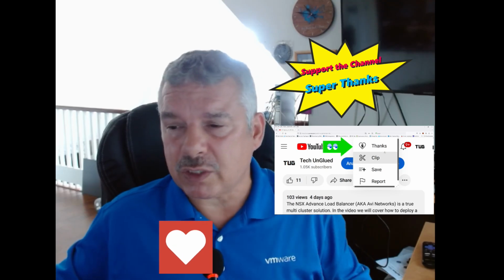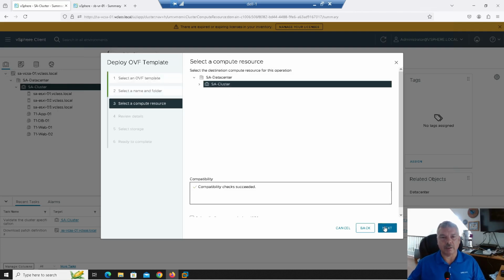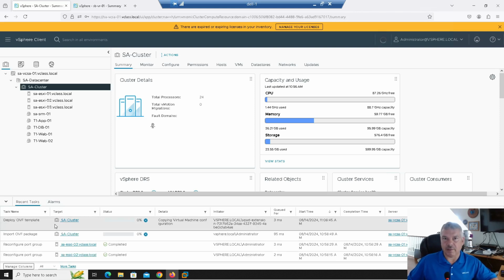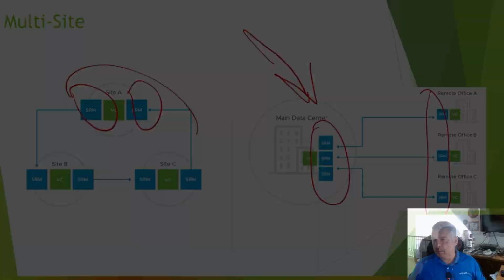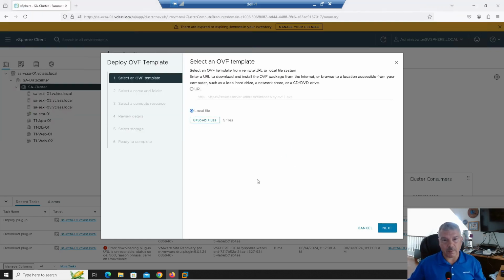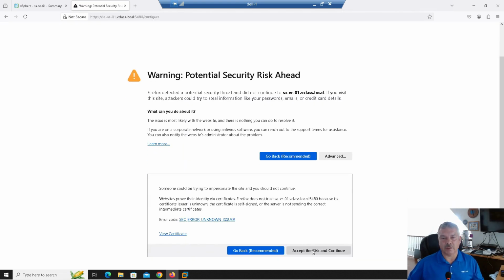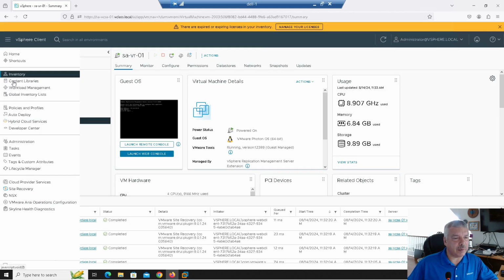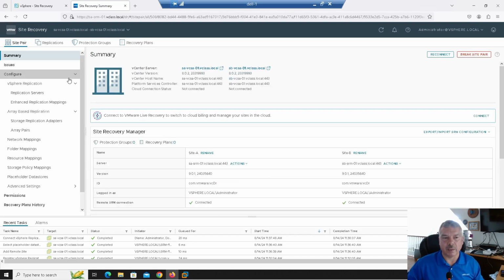How to Deploy VMware Live Site Recovery AKA Site Recovery Manager: Step By Step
So you watched the first video on what VMware Live Site Recovery is AKA Site Recovery Manager.
In this video we will deploy our SRM appliance and perform the initial configuration and site pairing.
We will also look at how to deploy the VMware vSphere Replication appliance, pair it with a remote site.
Part of the Disaster Recovery series.